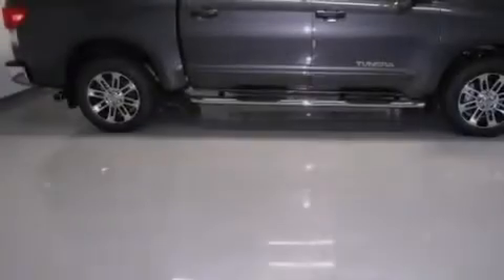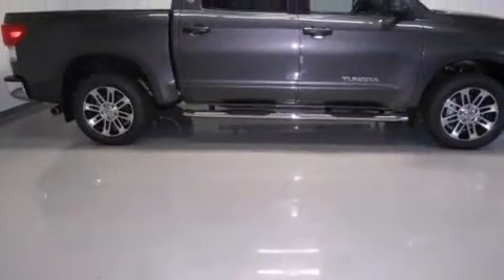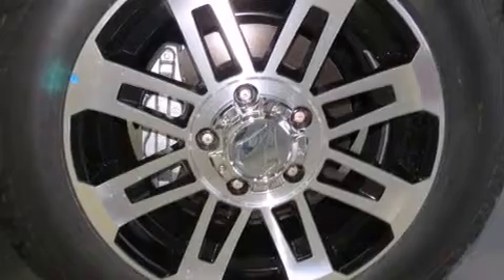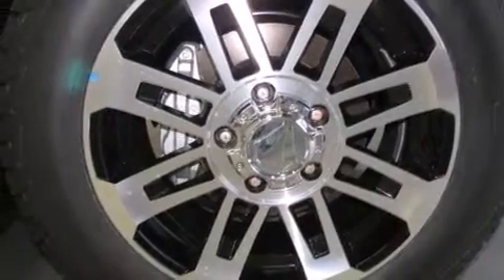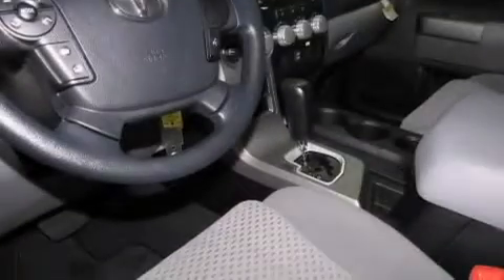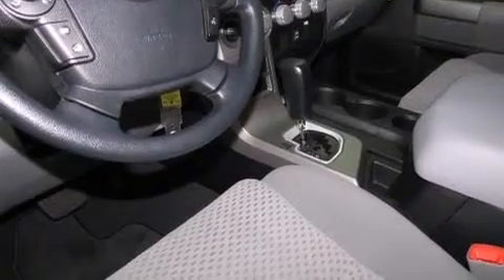2013 Toyota Tundra 4WD Katy TX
We've been honored to serve the Katy TX area , we promise that your experience at our dealership will exceed your expectations ! Year : 2013 Make : Toyota Model : Tundra 4WD Engine : 8 Cyl. Exterior : Magnetic Gray Metallic Interior : Graphite Stock : K37125 Don McGill Toyota of Katy 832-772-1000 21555 Katy Freeway Katy , TX 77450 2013 Toyota Tundra 4WD Katy TX